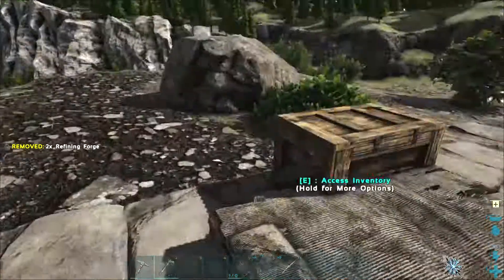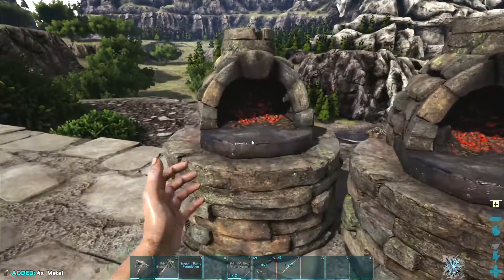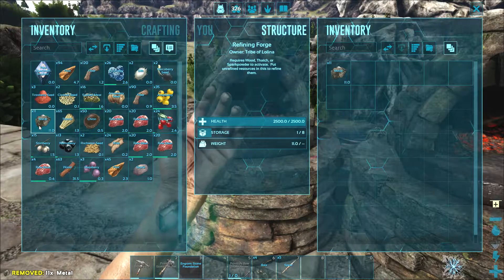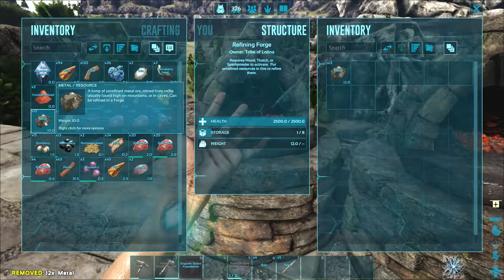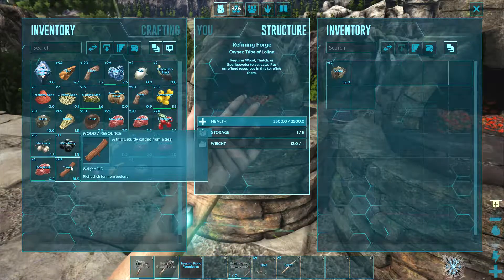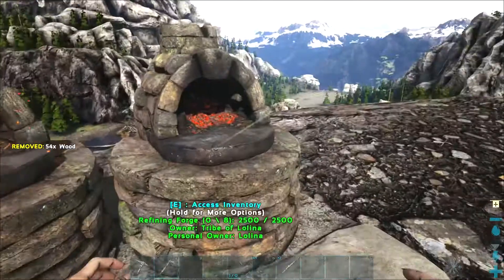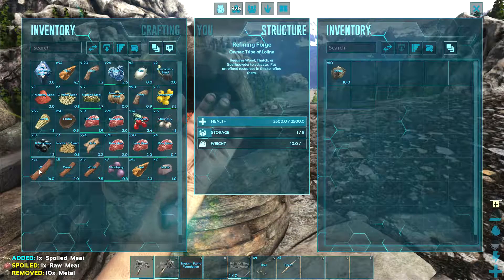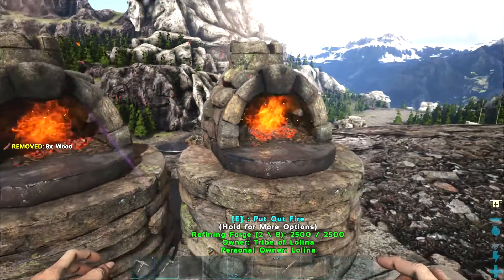How to light a Refining Forge - ARK